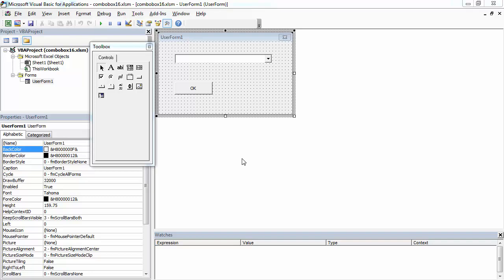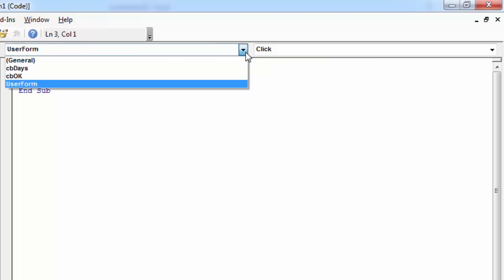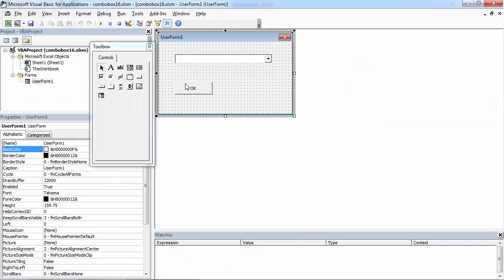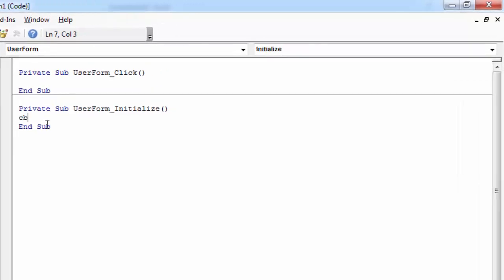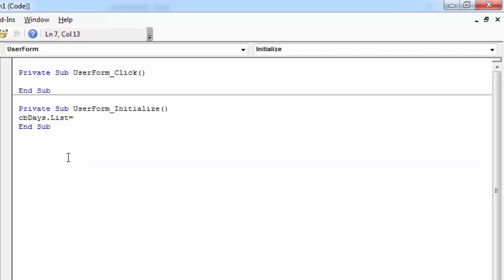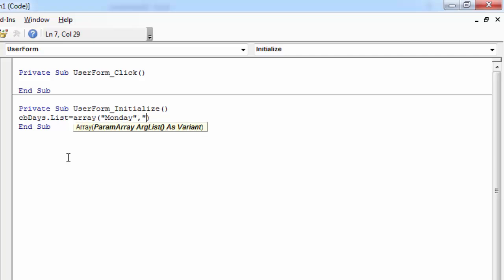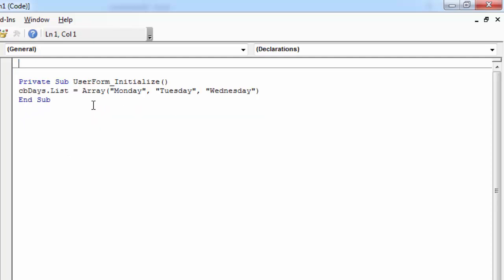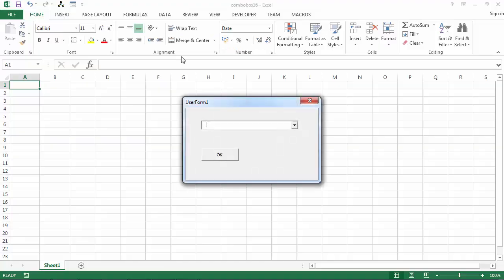Excel VBA UserForm Combobox Populate from an Array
Excel VBA UserForm Learn how to populate Combobox from an Array

The source code used in this video:

cbDays.List = Array("Monday", "Tuesday", "Wednesday")
End Sub